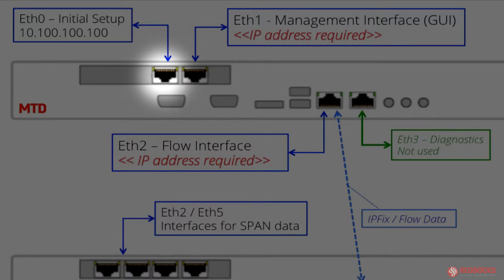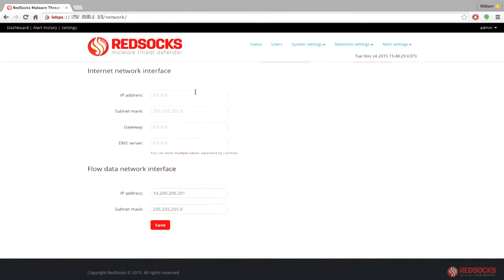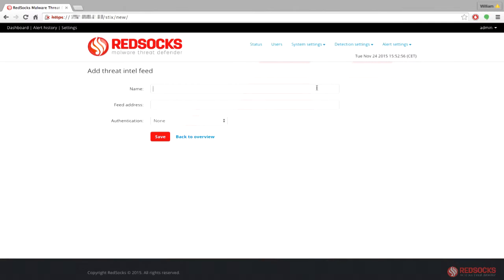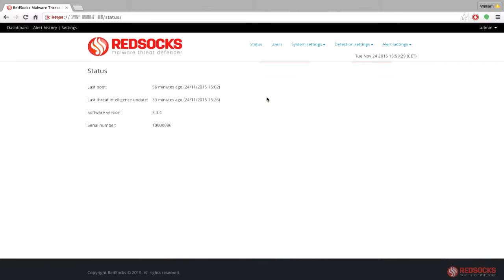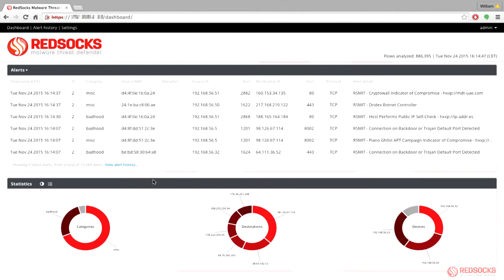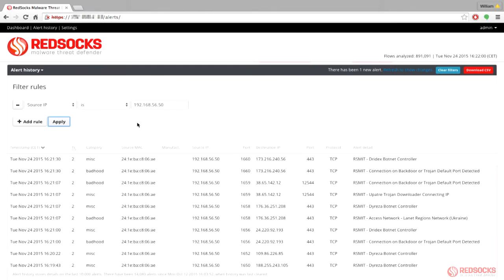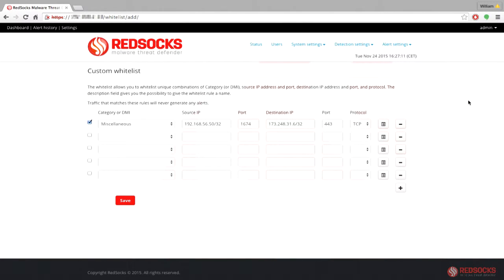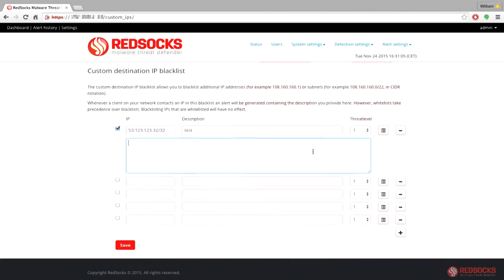RedSocks Product Demo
This is a product demo of the RedSocks MTD and vMTD.